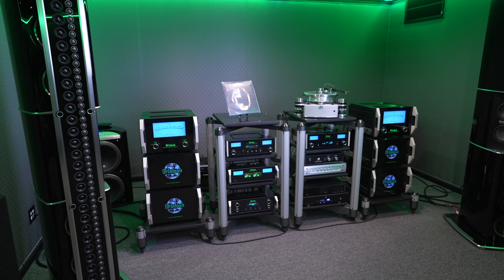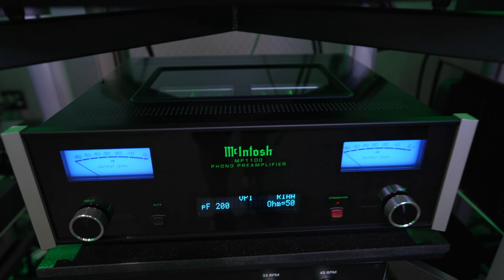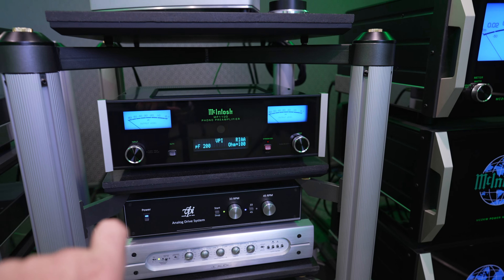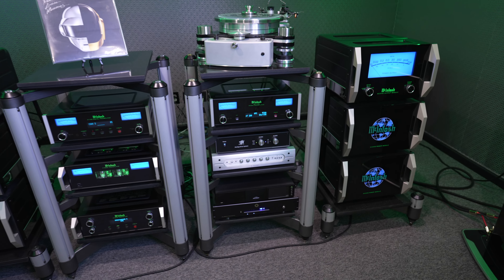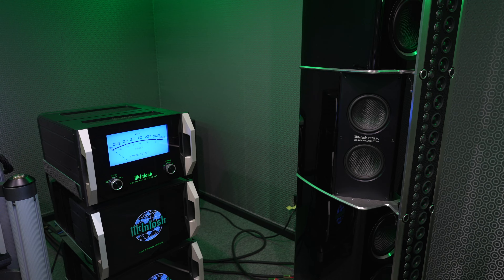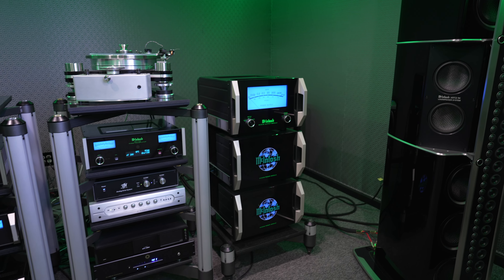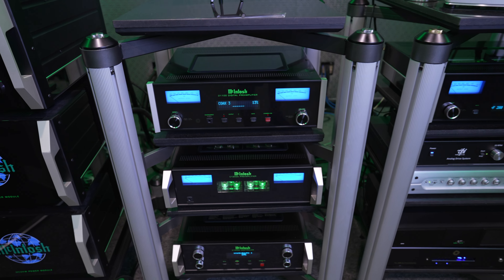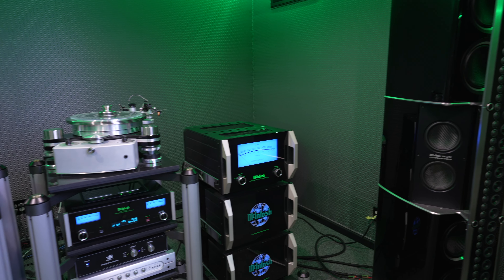McIntosh Reference 2-channel Hifi System Overview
- Track Name: "A road to nowhere"